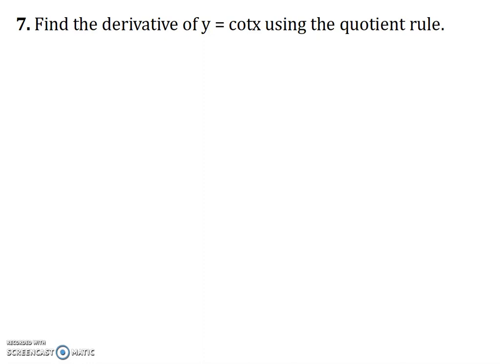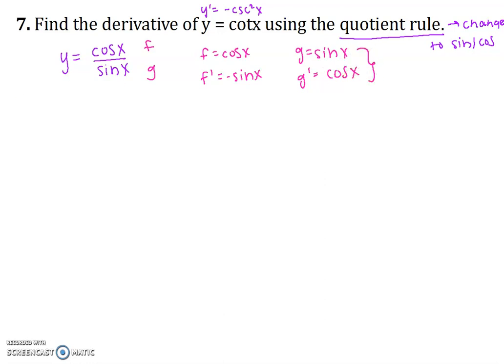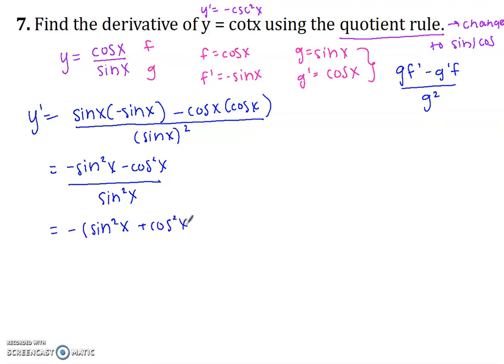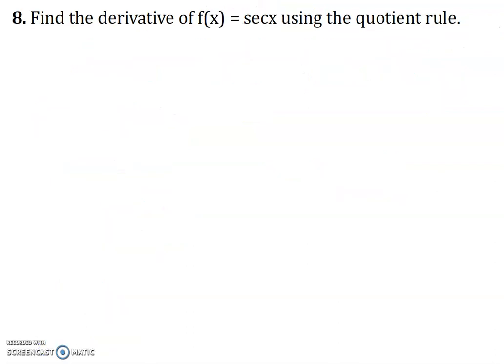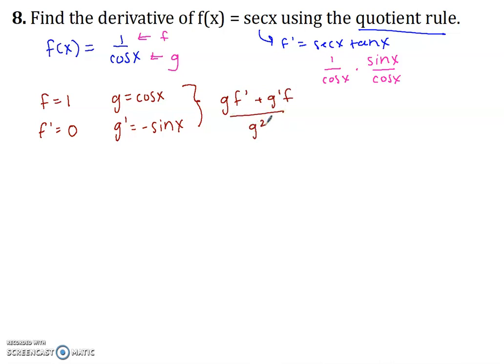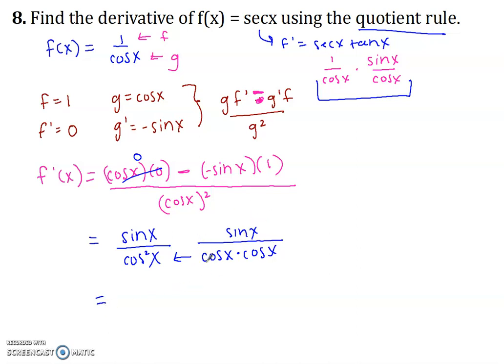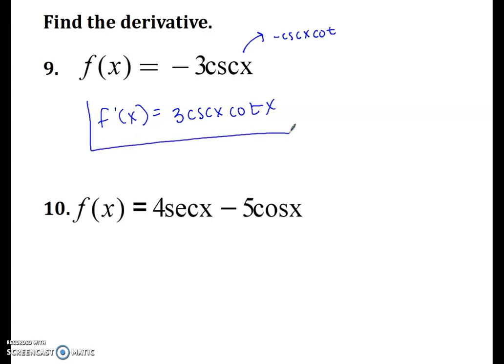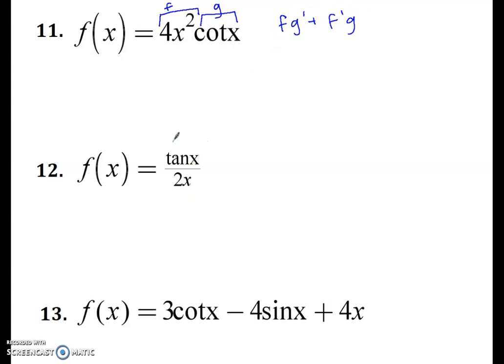Product/Quotient Rule Pt. 3